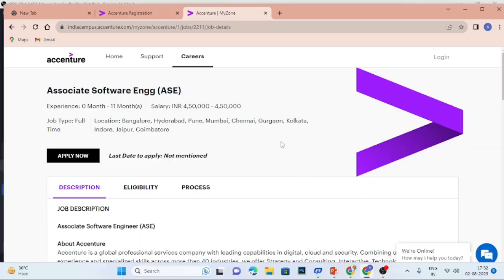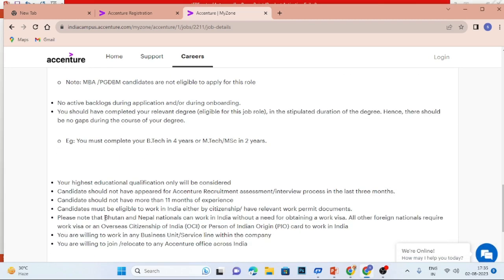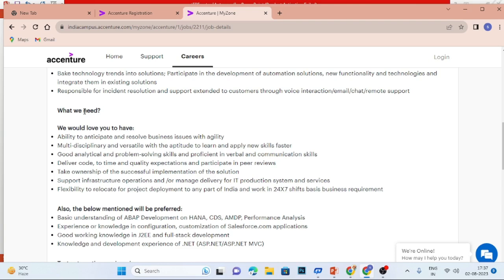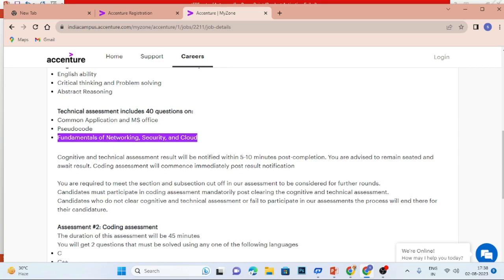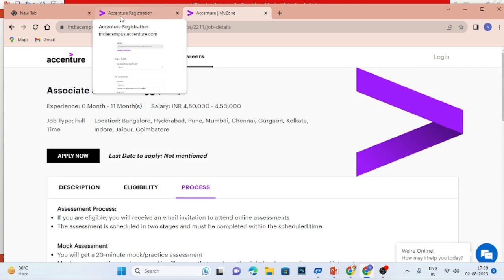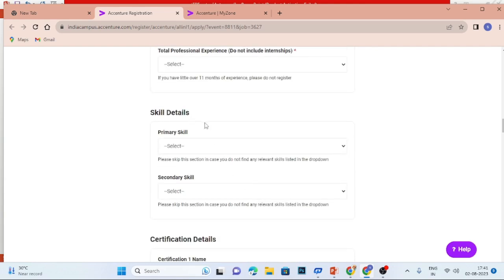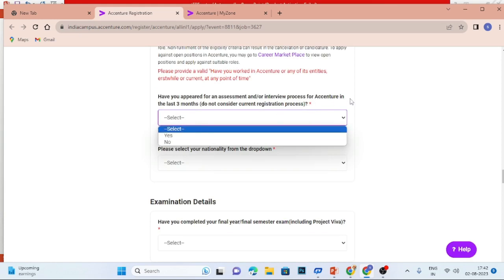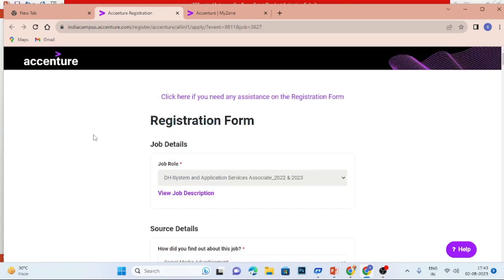Accenture off campus drive || Software jobs || IT jobs